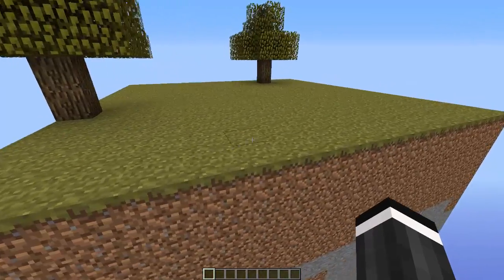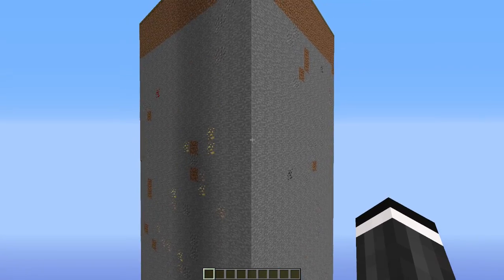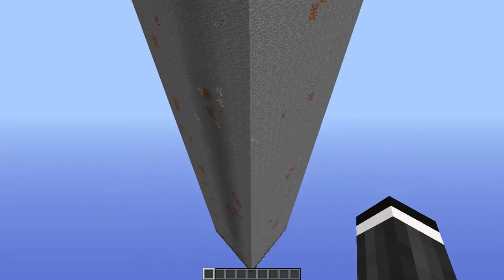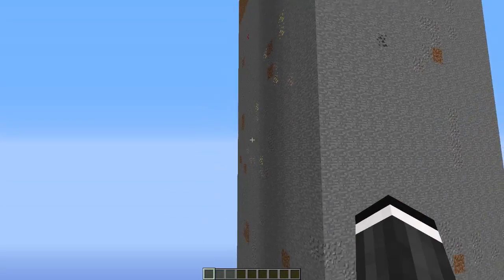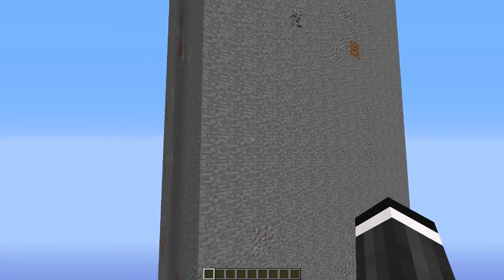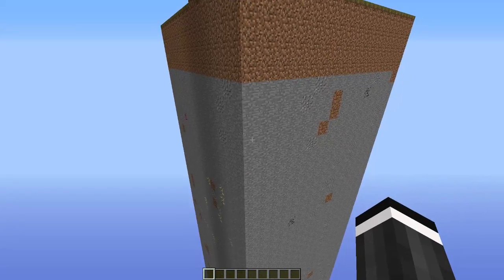Redstone chunk generator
16x16 chunks generated completely using vanilla redstone! Including random ore veins and heaps more!

No mods or texture packs were used!

Music (I have full commercial rights) :
Raider - "Illusion", "Finestorm"